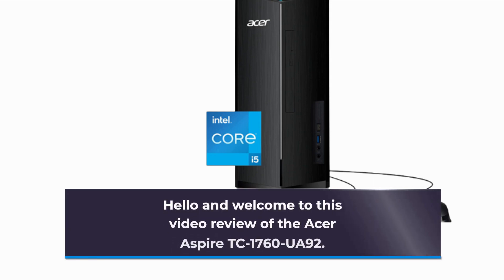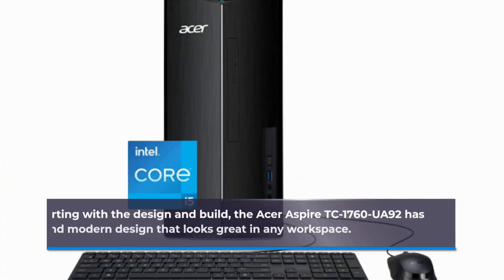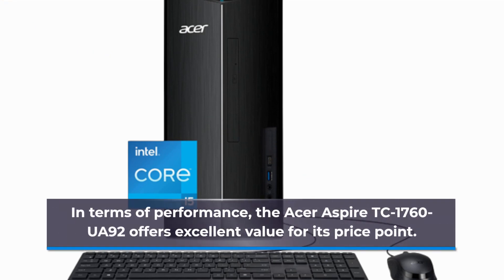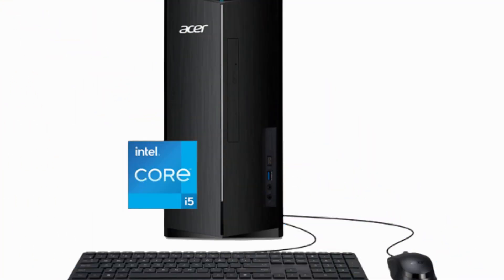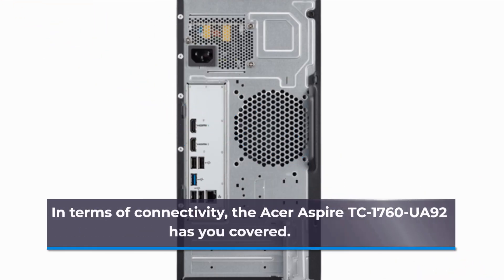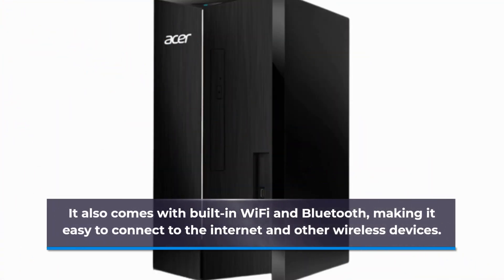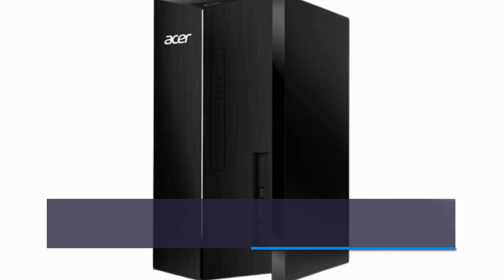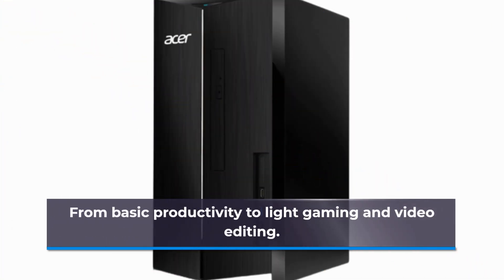Optimal Performance & Design: Acer Aspire TC-1760-UA92 Review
In this video, we review the Acer Aspire TC-1760-UA92, a powerful and versatile desktop computer designed for home and office use. This desktop offers fast performance, with support for the latest processors and graphics options. It also features a sleek and stylish design, with a range of connectivity options and easy upgradeability. We'll give you a hands-on demonstration of the Acer Aspire TC-1760-UA92, so you can see for yourself how it performs in various scenarios. Whether you're a home user, an office worker, or just need a reliable and powerful desktop computer, the Acer Aspire TC-1760-UA92 is a great option to consider. Watch our review to find out more!